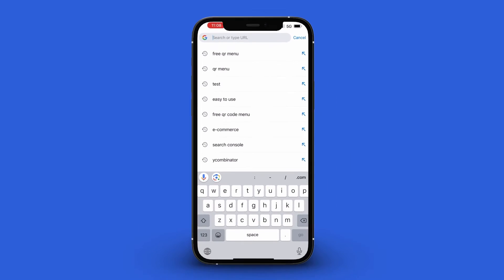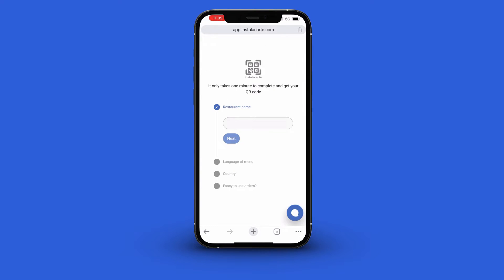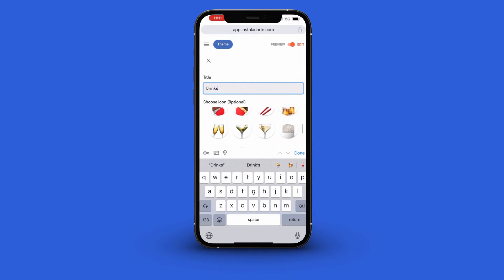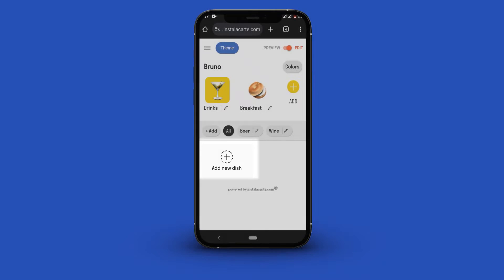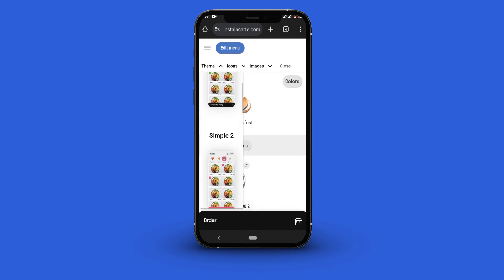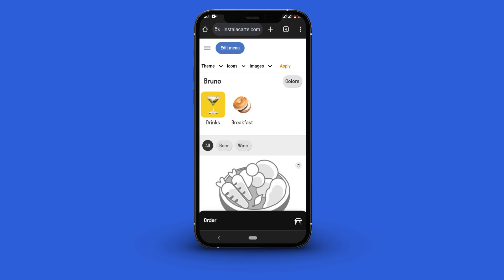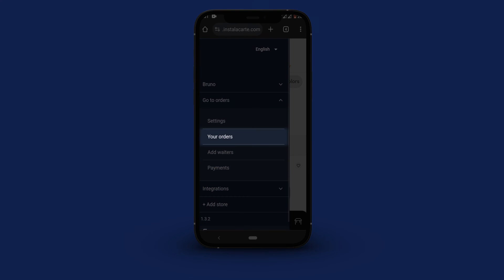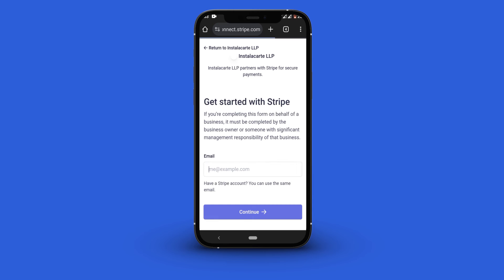Tutorial: Create Multilingual Ordering and Payment Menus in Just 5 Minutes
Create a smart menu and ordering system for your business in just 5 minutes, Accept orders and payments directly on smartphones, eliminating the need for additional hardware. Serve international customers with automatic translations in 12 languages. Enjoy the convenience of real-time menu updates and immediate order processing. Both takeout and delivery options available.